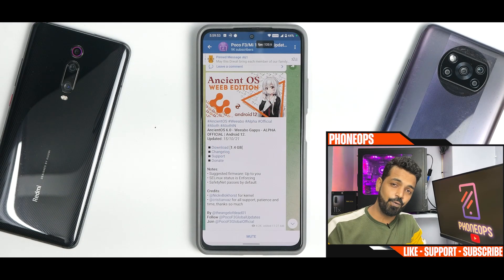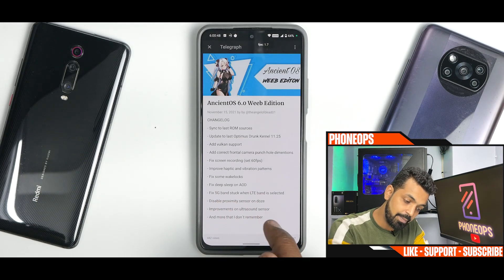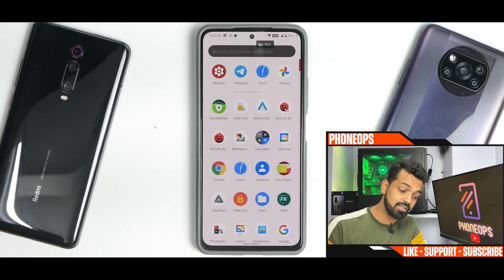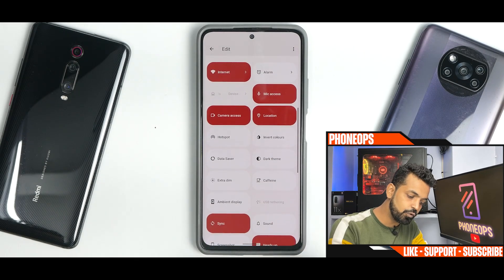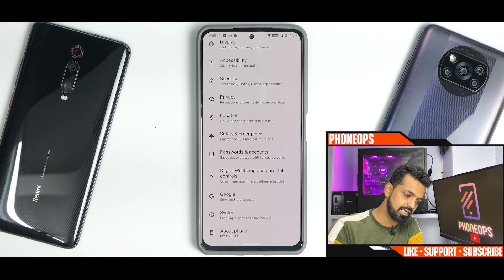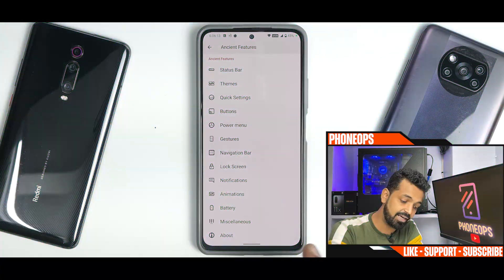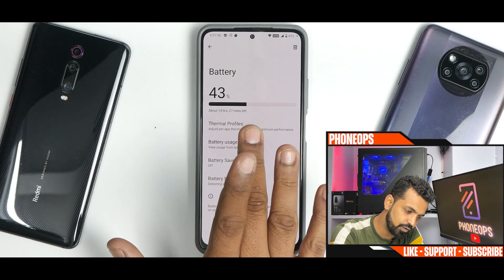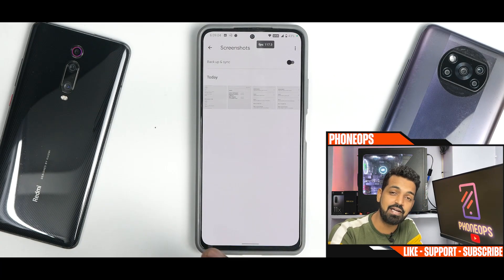Mi 11x/Redmi K40/Poco F3 Official Android 12 | AncientOS 6.0 - Weeabo - Alpha Review | Smooooth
AncientOS 6.0 - Weeabo alpha update for the 11x is here. This is a smooth custom rom and comes with many customization options. We installed it using TWRP recovery and after the initial setup the experience has been smooth.
AncientOS 6.0 - Weeabo comes with the Optimus Drunk kernel which performs decent. Mi 11x codename Alioth is a budget performance smartphone which comes with snapdragon 870 and a 120hz Amoled display. Compared to the not so smooth MIUI 12.5 update
AncientOS 6.0 - Weeabo feels way smoother and faster on this phone. This rom has a lot of promise and no bloatware which makes this rom fluid. In todays video we talk about the complete review of this rom where we have tested several
elements like battery backup, charging speed, safetynet, widevine L1 certification and much more. Watch the video till the end to know everything about AncientOS 6.0 - Weeabo.